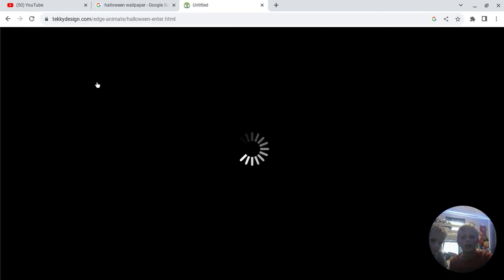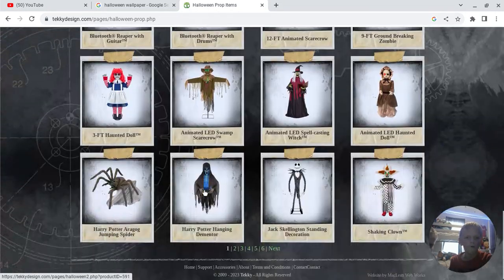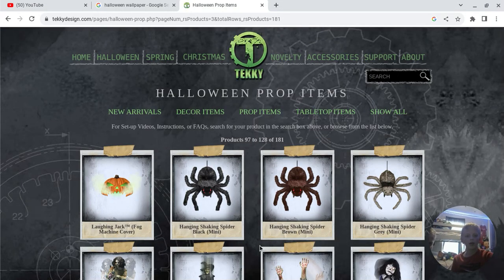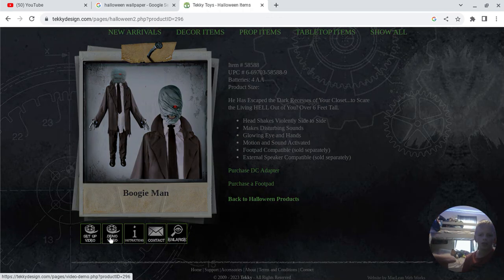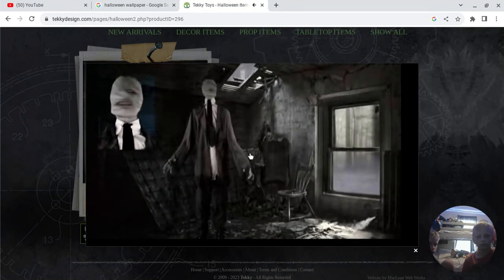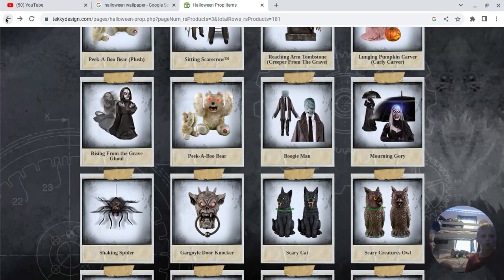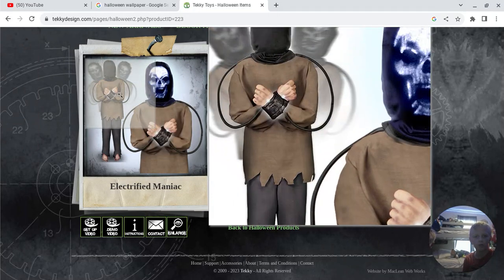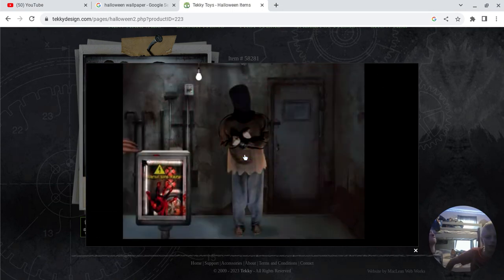we might be able to get our dream animotronics!